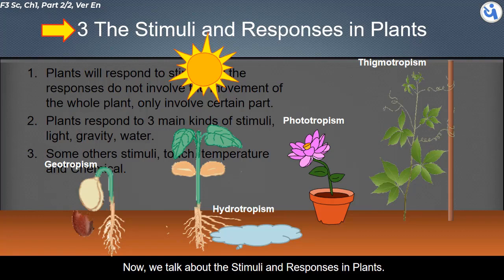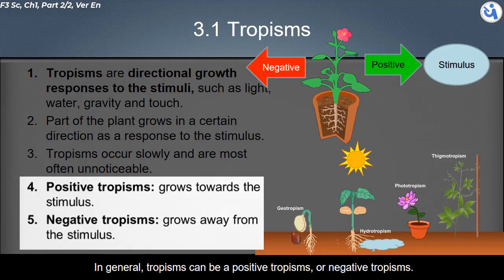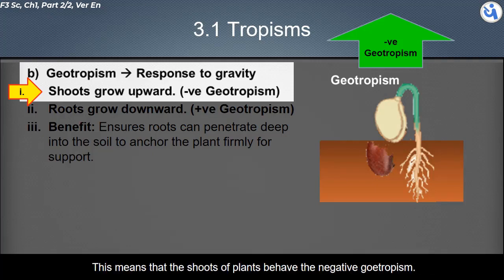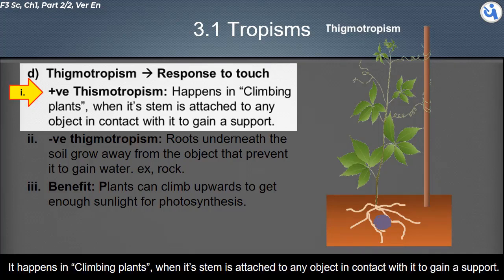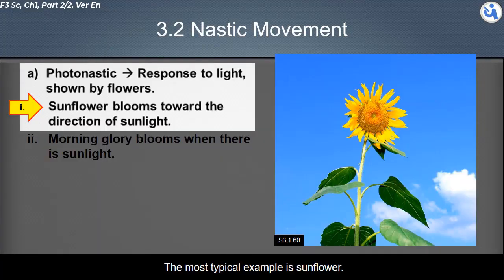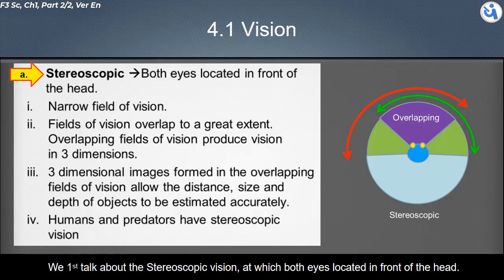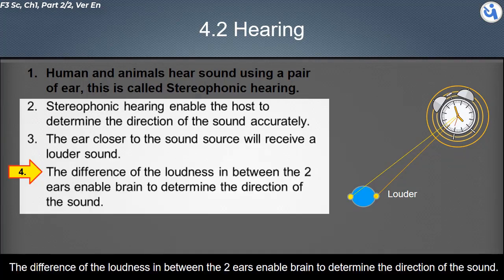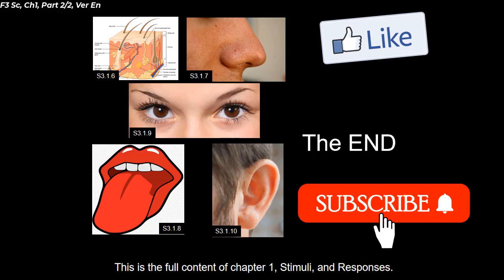Form 3 | Chapter 1 | Stimuli and Responses | Part 2/2, Eng